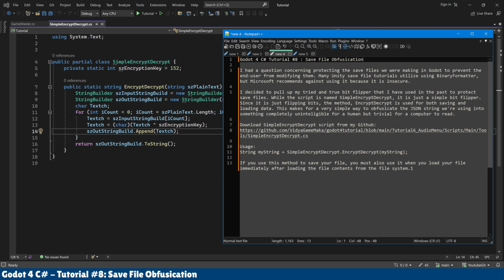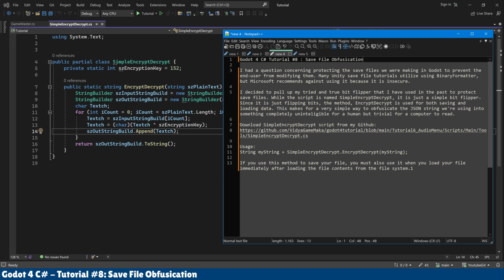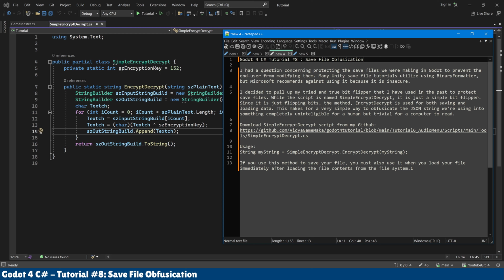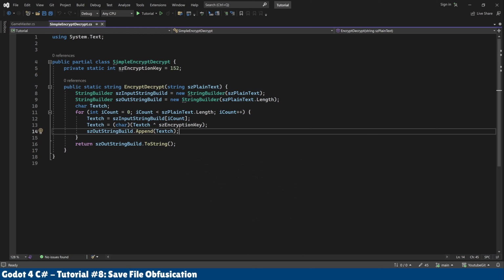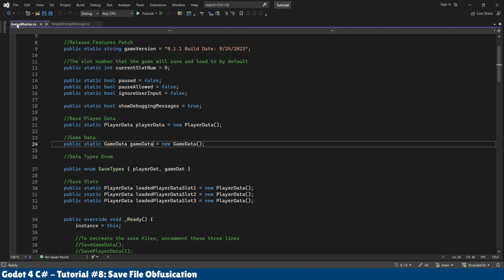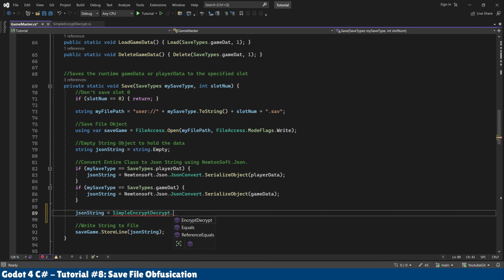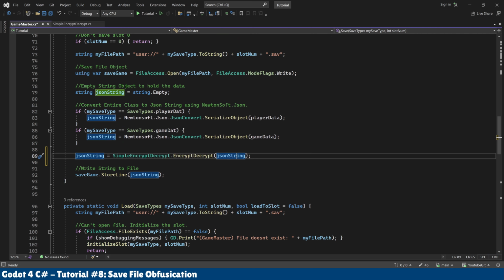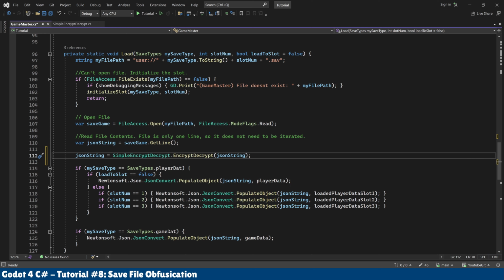Godot 4 C# Tutorial #8 : Save File Obfuscation (Optional / Recommend Skipping)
I recommend skipping this tutorial as it does more harm than good for your game development uses. If you're interested in just learning a little bit about computer security, then that's fine otherwise just jump to the next video. Thank you.

I had a question concerning protecting the save files we were making in Godot to prevent the end-user from modifying them. Many Unity save file tutorials utilize using BinaryFormatter, but Microsoft recommends against using it because it is insecure. BinaryFormatter exposes your users to an attack vector where sharing save files can lead to sharing viruses and malicious code injected by a malicious third party. Your game players will share your save files, so do it safely by just saving text files!

I've been a game dev for almost a decade. I'm all about providing a superior experience to my customers. DRM implementations and most obfuscation only serve to hurt you and your customers.

I decided to pull up my old tried and true bit flipper that I have used in the past to protect save files. While the script is named SimpleEncryptDecrypt, it is just a simple bit flipper. Since it is just flipping bits, the method, EncryptDecrypt is used for both saving and loading data. This makes for a very simple way to obfuscate the JSON string we're using into something completely unintelligible for a human but trivial for a computer to read and write.

The "protection" this offers is honestly completely nonexistent if approached by an experienced programmer since C# compiles to CIL (C# Intermediary Language). It is easily read and modified by CheatEngine or DotNetPeek. This will only stop beginners and non-programmers from editing their save files. An experienced programmer will defeat this obfuscation in a minute or two so the benefit it offers is basically none and only serves to make your diagnostics of save files more difficult during development. Even if you implement SHA1 or other "real" encryption method for your save files, it does not matter because C# does not truly compile down to binary code and your secret key will be discovered. An experienced programmer can read binary code therefore all programs ever written are readable anyways.

Usage:
String myString = SimpleEncryptDecrypt.EncryptDecrypt(myString);

If you use this method to save your file, you must also use it when you load your file immediately after loading the file contents from the file system.1

00:00 - Introduction - Using Bit flipper
01:26 - Encrypt and Decrypt Script
02:15 - GameMaster.cs save function
03:48 - Outro